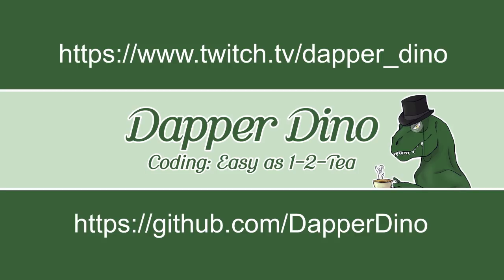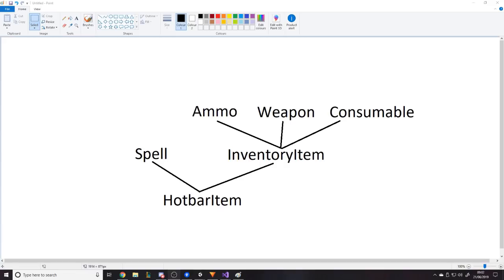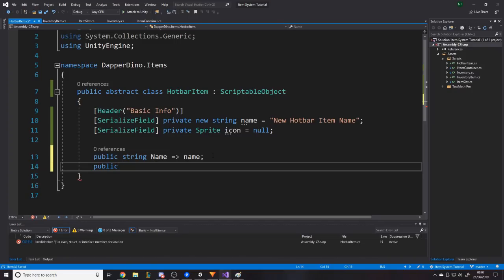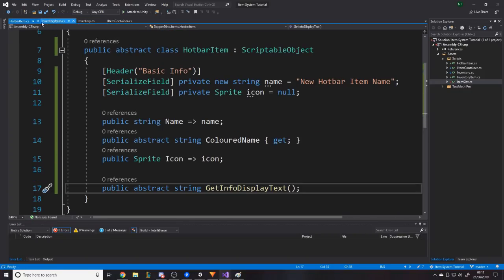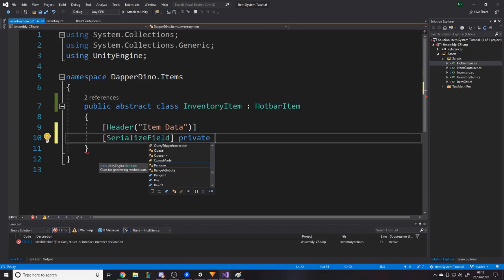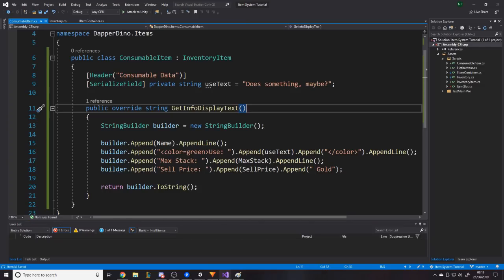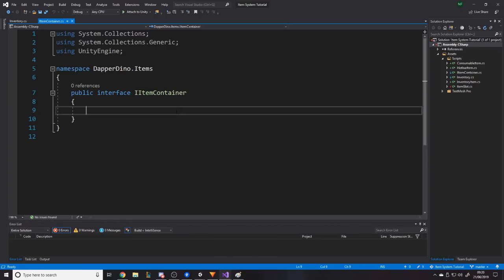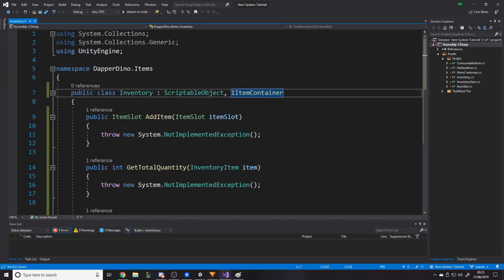How To Create An Item System - Part 1 - Item Data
In this mini-series we will be creating an Item System that covers Inventories, Hotbars, Vendors and much more.